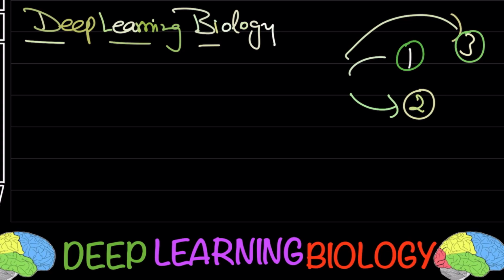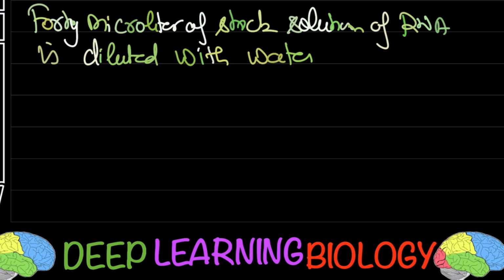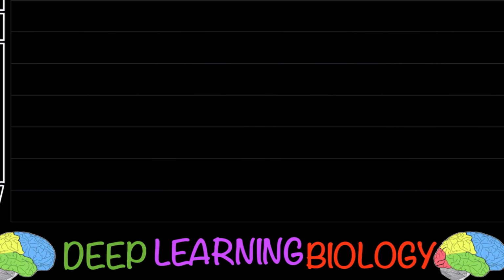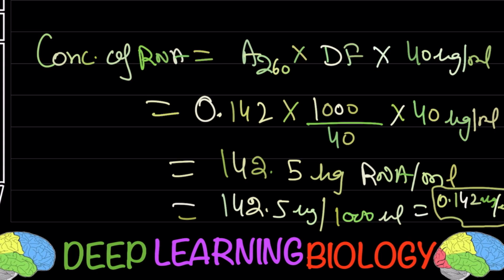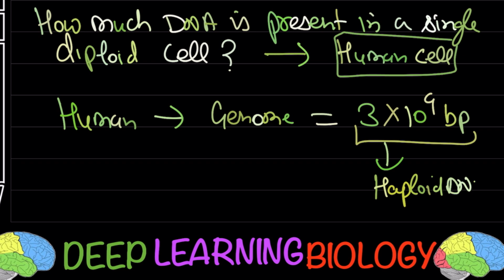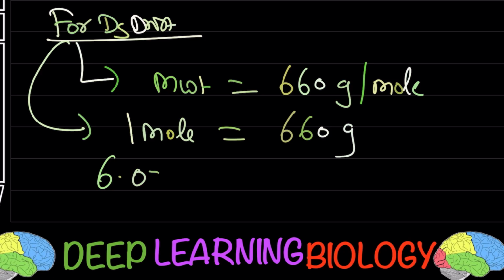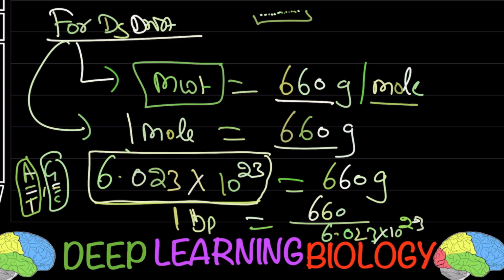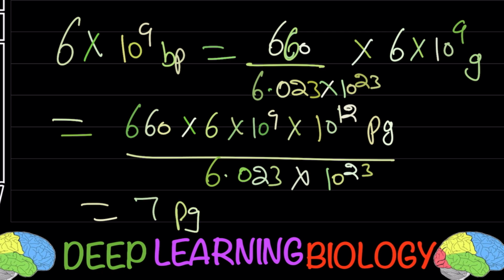3 More numerical problems DNA RNA Quantification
🎥 Video Description:
In this video, Dr. Vikash Bhardwaj explains numerical problems based on DNA and RNA quantification using UV spectrophotometer — one of the most essential techniques in molecular biology and biotechnology labs. Learn how to calculate DNA and RNA concentration, interpret A260/A280 ratios, and understand how spectrophotometric readings help in assessing nucleic acid purity and yield.
This video is perfect for NEET UG, CSIR NET, GATE, IIT-JAM, biotechnology, microbiology, biochemistry, and genetics students who want to build a strong conceptual and practical understanding of UV spectrophotometry and nucleic acid quantification.
📘 What You’ll Learn:
Principle of UV spectrophotometer in DNA/RNA quantification
Standard values of absorbance for DNA and RNA
Step-by-step numerical problem solving
Purity check using A260/A280 and A260/A230 ratios
Practical applications in molecular biology and biotechnology
🧠 Learn Science with Logic | Master Concepts | Prepare Smart for Success
📍With regards,
Dr. Vikash Bhardwaj
🔍 Keywords / Hashtags (SEO Optimized):
Would you like me to make it sound more YouTube algorithm optimized (with engaging first lines and call-to-action like “watch till the end” and “subscribe for more”) or keep it academic and professional?